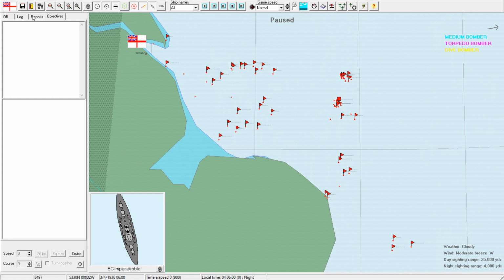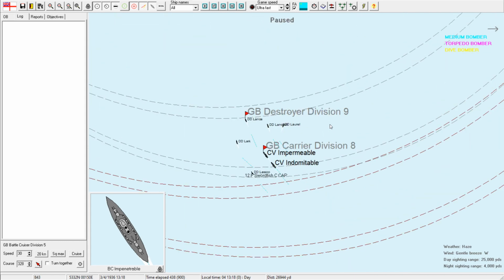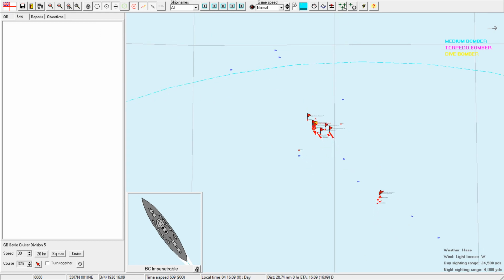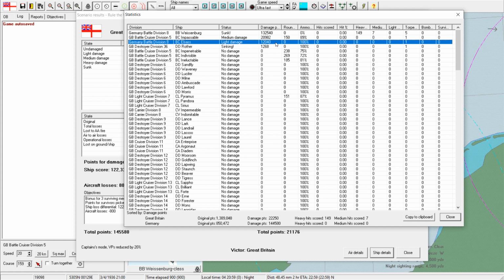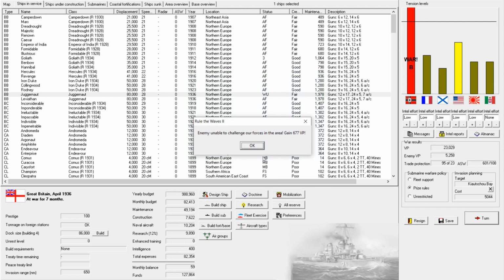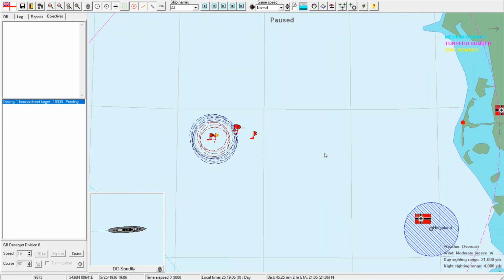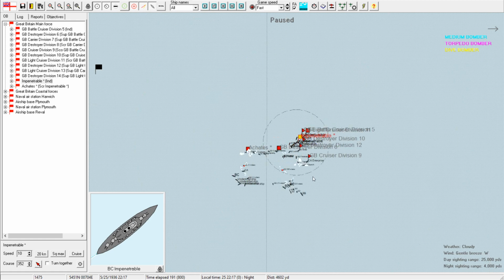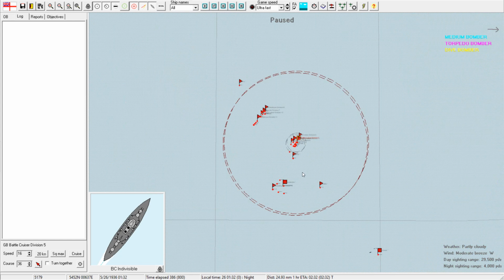Rule The Waves 2 Britain Episode 64: Long Lances in the Night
Lets Play Rule The Waves 2 as Britain Episode 64: something something something TORPEDOES!

Rule the Waves 2 is a early 20th century naval simulation game created by NWS Wargaming. Rule the Waves 2 places you in the role of 'Grand Admiral' of one of the great navies during the first half of the 20th Century. In the game you will be able to design and build your own ships, and lead them in battle against your nation’s enemies. Politics and economic and foreign policy decisions also play a part as you guide your navy's deployment, construction and operations during a period of great technological innovation and political tensions.